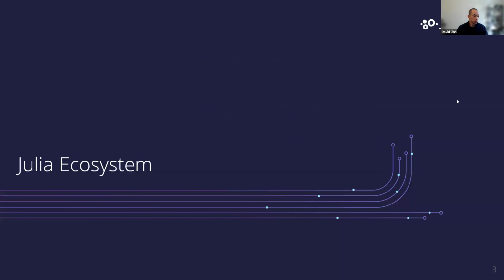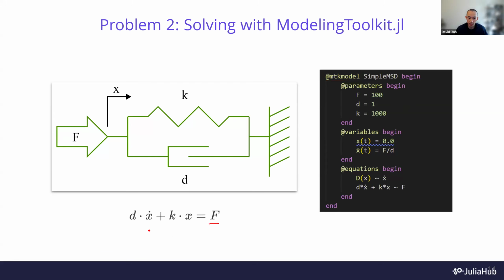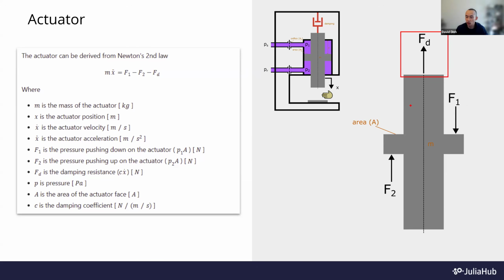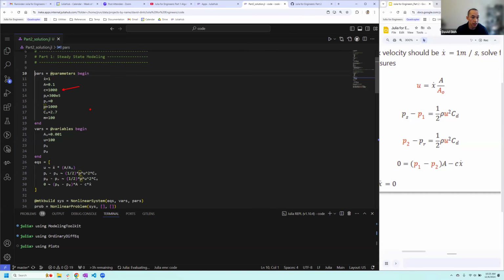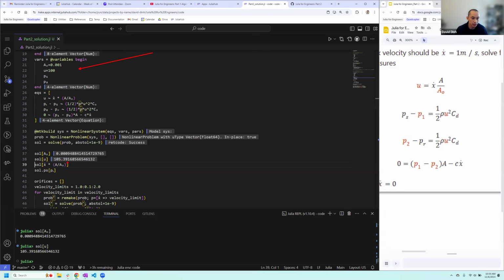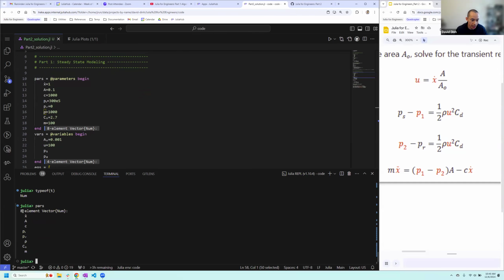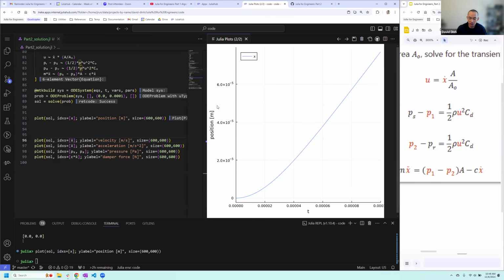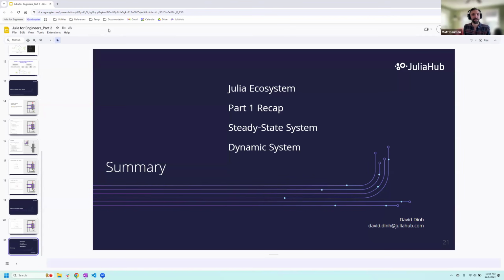Hydraulic Actuator Orifice Sizing in ModelingToolkit.jl | Julia for Engineers, Part 2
Learn how to size a hydraulic orifice so an actuator never exceeds 1 m/s, with a steady-state solve and a transient simulation in Julia and ModelingToolkit.jl.

The second Julia for Engineers webinar takes a safety-design view of a hydraulic actuator: find the orifice area that limits maximum actuator speed if a failure occurs. The presenter derives the orifice equations (pressure drop, flow velocity, flow rate) and the actuator force balance, builds a NonlinearSystem in ModelingToolkit and solves for the orifice area, then sweeps the velocity limit from 1.0 to 2.0 m/s and plots the required area. Using the solved area, a transient ODE simulation confirms the velocity never overshoots 1 m/s, with plots of position, acceleration, chamber pressures and damping force. Q&A covers parameter sweeps, uncertainty and units with Unitful.jl. JuliaSim is now Dyad; this video was recorded with JuliaSim.

Speaker: David Dinh, Sales Engineer - JuliaHub

Chapters
0:00 Welcome and agenda
1:37 The two-culture problem and benchmarks
5:16 ModelingToolkit.jl and the ecosystem
7:50 Part 1 recap
11:26 Problem: hydraulic orifice sizing
12:51 Orifice plate physics
16:01 Actuator forces and equations
20:02 Setup in the JuliaHub IDE
23:02 Steady-state solve
32:48 Sweeping velocity limits
35:41 Dynamic transient solution
45:57 Plotting pressures and damping force
50:20 Summary
52:38 Q&A

Originally published as: “Julia for Engineers: Part 2 - Modeling” (JuliaHub webinar, Mar 2025).